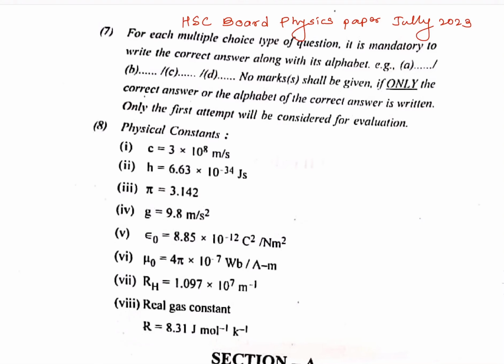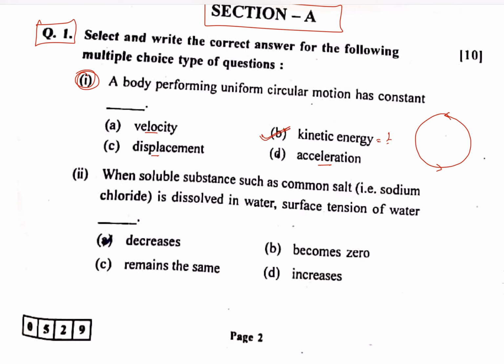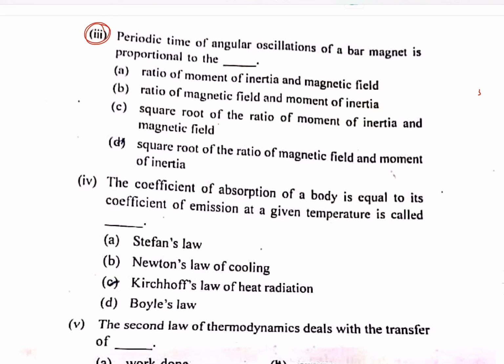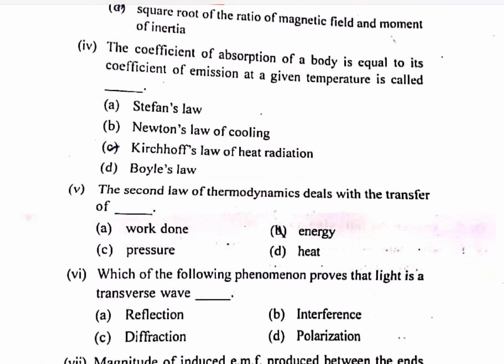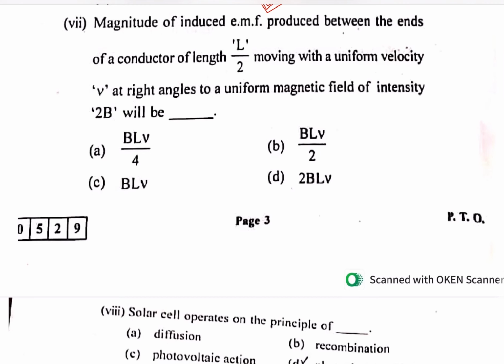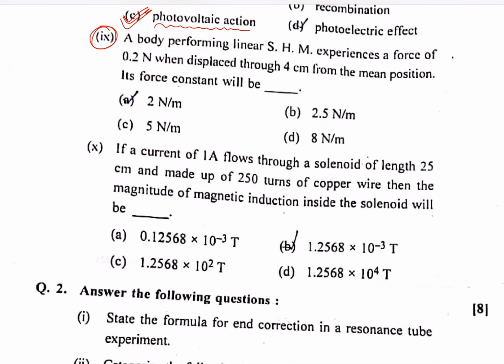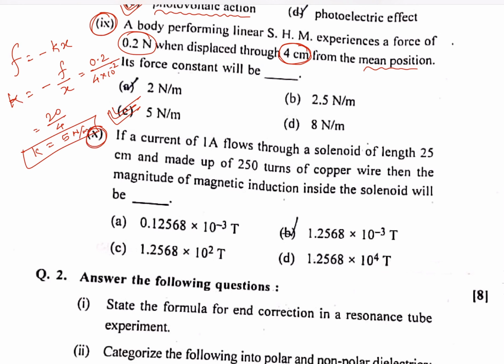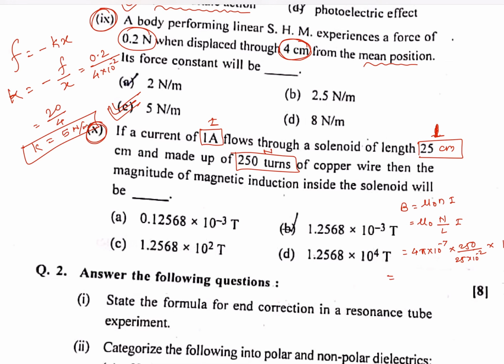HSC Board physics exam 21 Jul 2023 | MCQ